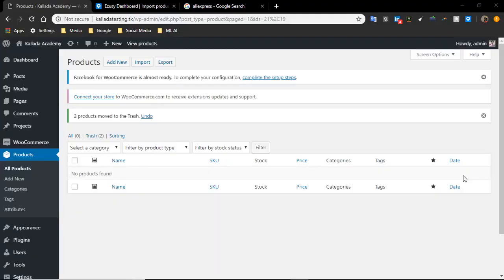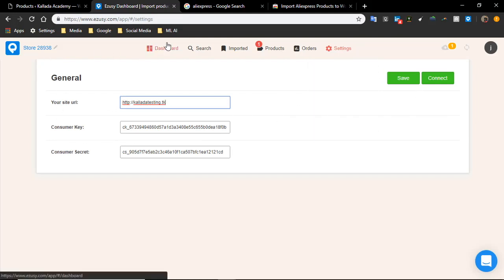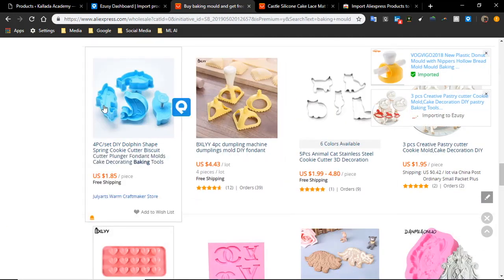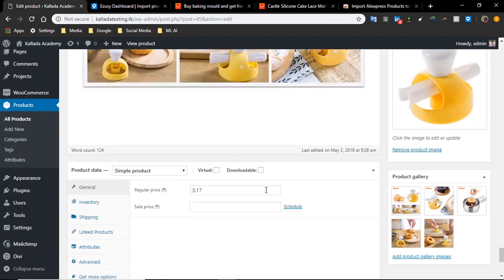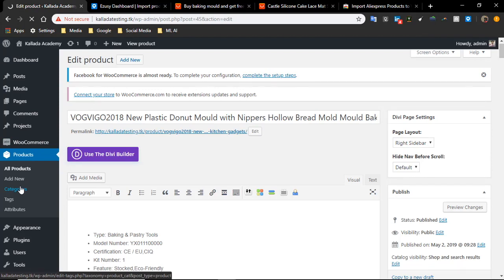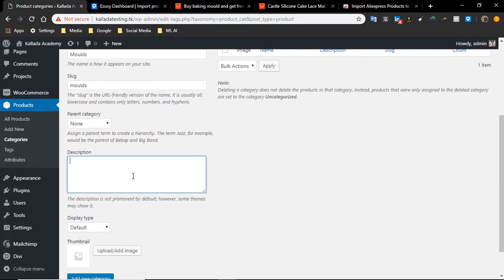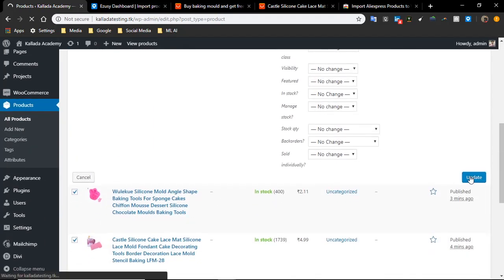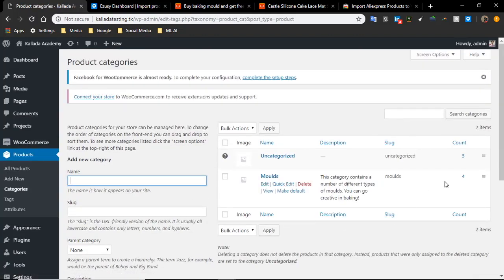Categories and Adding Products Ezusy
E-commerce building online store Categories and Adding Products Ezusy     Dropshipping is an eCommerce business model in which you don't ... a small amount for the domain and hosting to open an online store. If you're going to start with a WordPress WooCommerce store and AliExpress, you can use Ezusy to import products with a few ... However, you can build your brand.